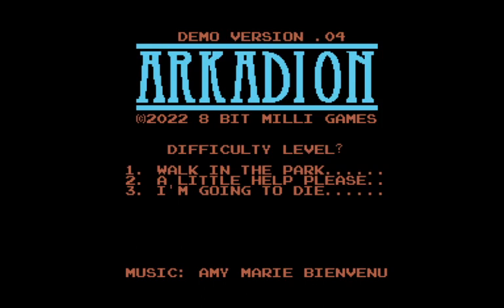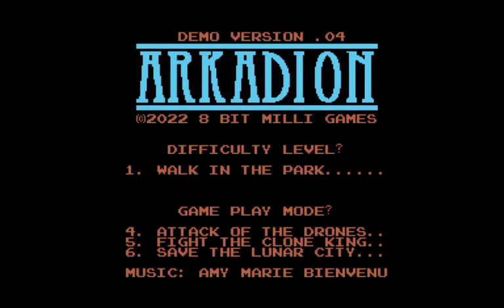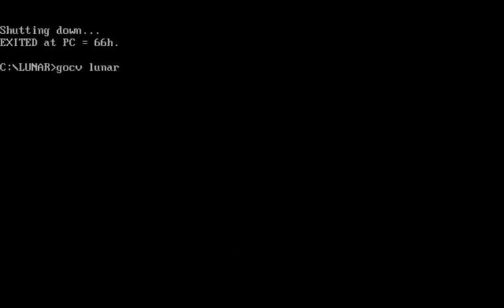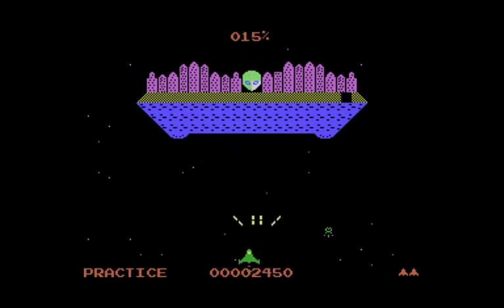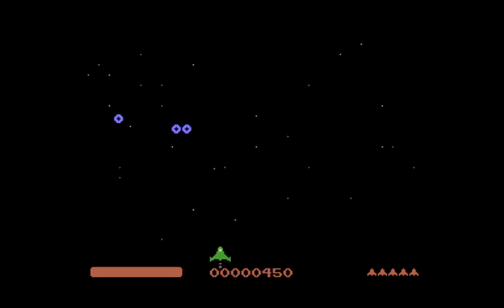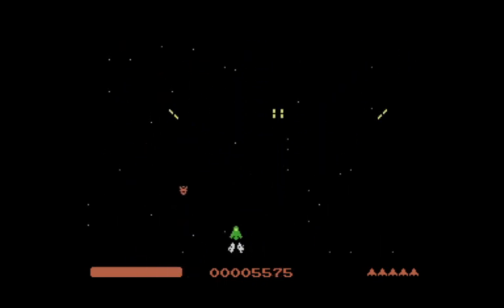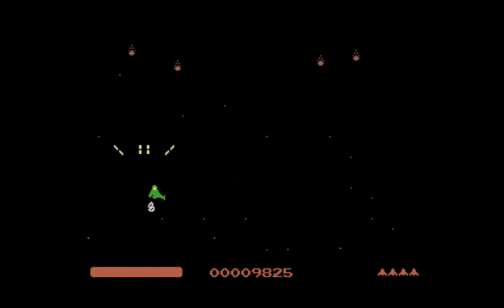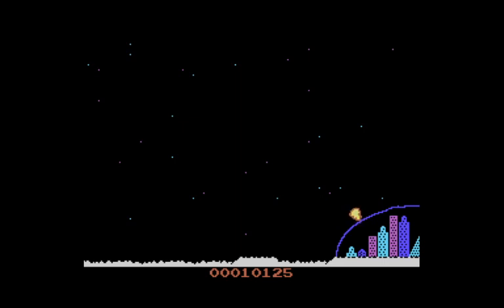Arkadion .04 - now with machine gun mode!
🔎 HASHTAGS 🔎